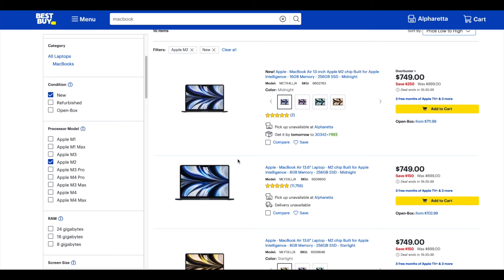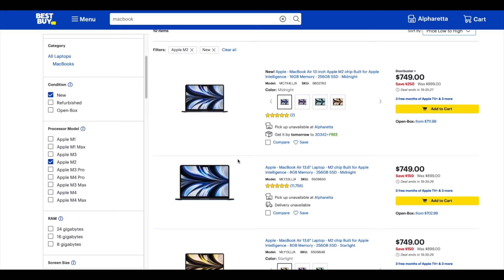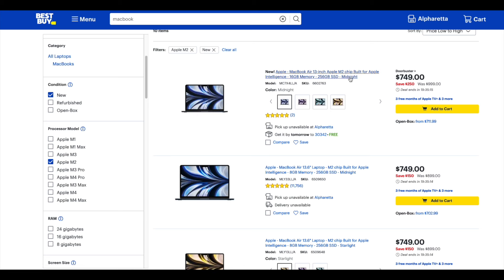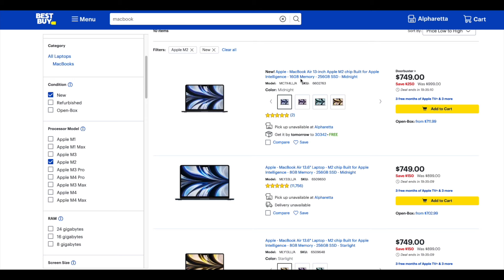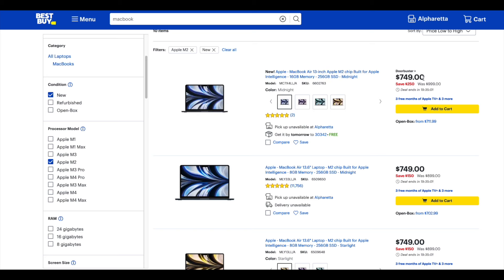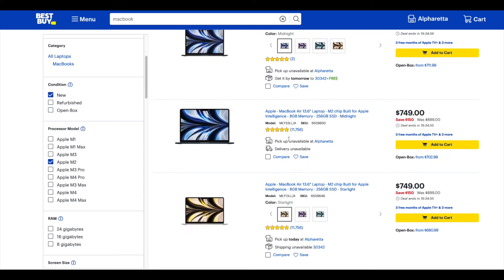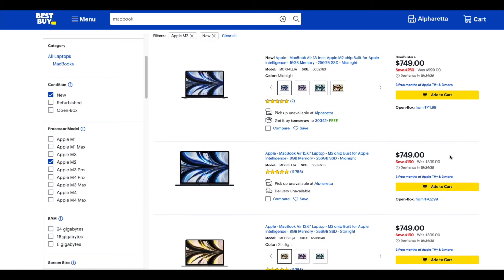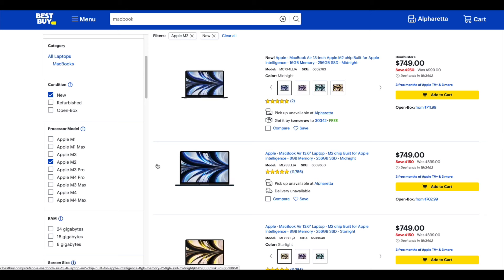Beware of M2 Macbook Air prices on best buy store right now. Don't be a sucker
Beware of M2 Macbook Air prices on best buy right now. Don't be a sucker